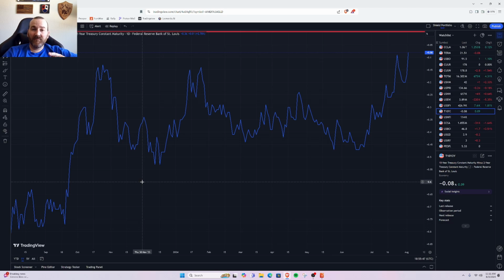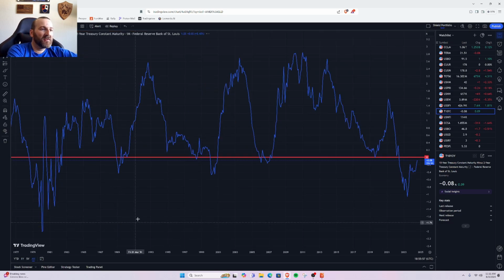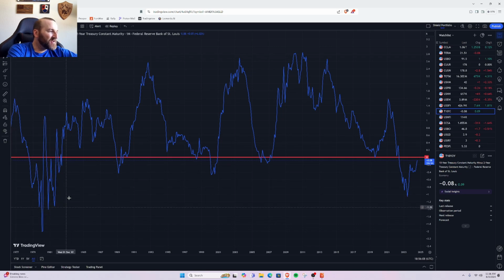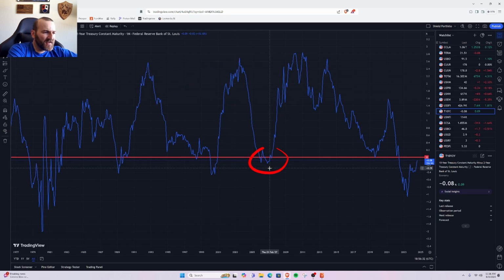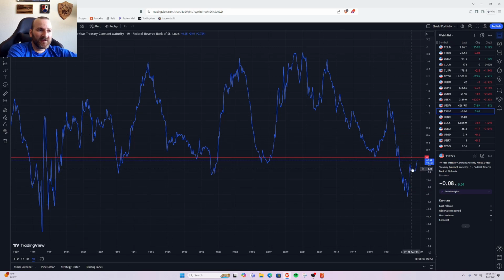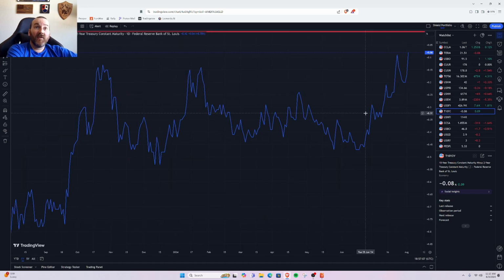What Is The 2s 10s Yield Curve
This video goes over the 2s-10s yield curve and how its inversion can predict a future recession.